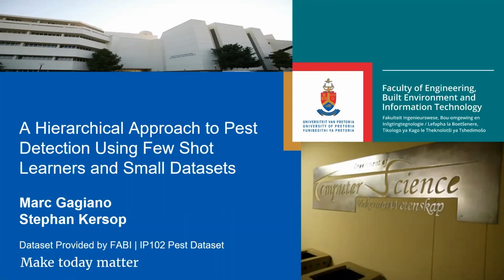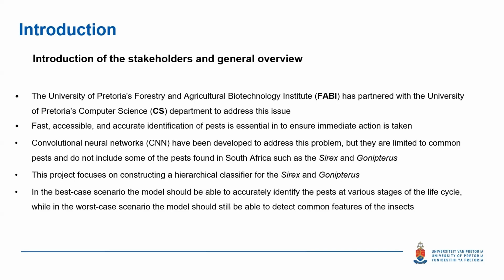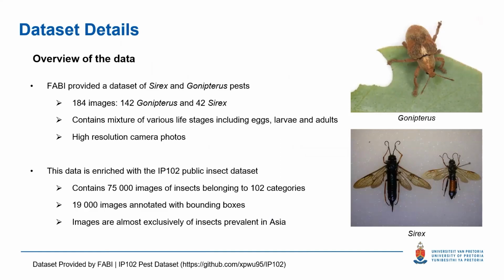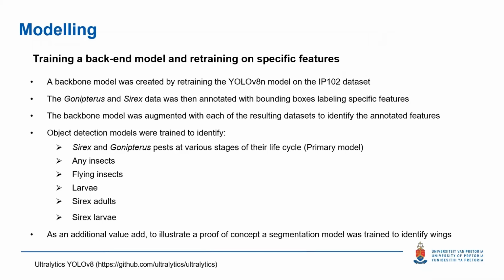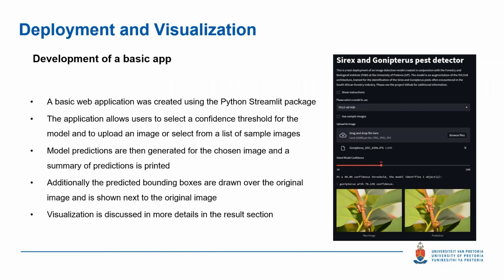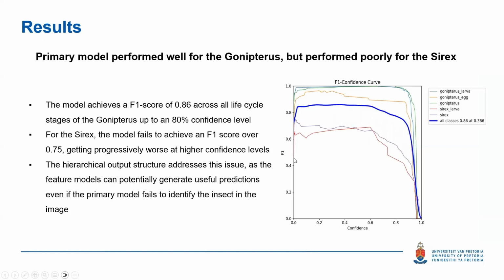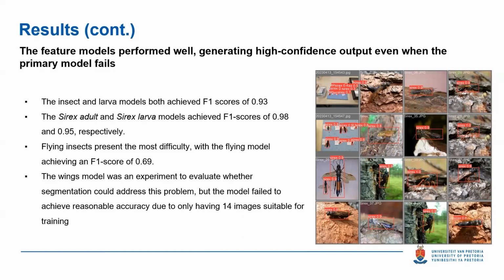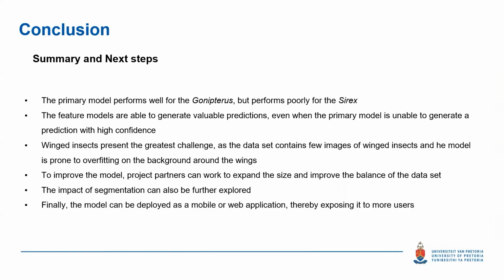MIT808 2023 G8: A Hierarchical Approach to Pest Detection Using Few Shot Learners and Small Datasets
Students: Marc Gagiano | Stephan Kersop

Fast, accessible, and accurate identification of pests is essential in the forestry industry to ensure appropriate action is taken as soon as possible. For this purpose, the Forestry and Agricultural Biotechnology Institute (FABI) at the University of Pretoria have launched an initiative to train and deploy machine learning models capable of identifying pests underrepresented in existing models and data sets, such as the Gonipterus and Sirex pests prevalent in Southern Africa. As part of this project, we work through the data science project lifecycle to plan, visualise, build, and deploy a model capable of detecting these pests. Transfer learning is utilised by training a backbone model on the 19 000 box annotated images in the IP102 public dataset. A small dataset provided by FABI containing photos of the Gonipterus and Sirex is then box annotated for various features, and a range of models are trained to identify not only the pests themselves but also specific features of the insects. This allows the process to output predictions regarding these specific features even if it cannot predict the insect’s species, aiding researchers in the identification process. Finally, the next steps are discussed for the project partners to improve and deploy the model to a production environment.